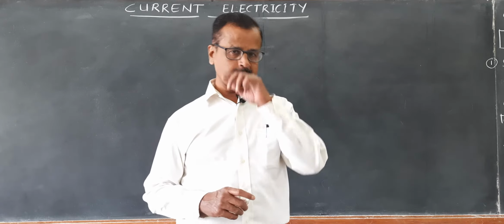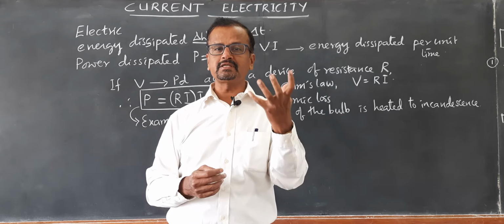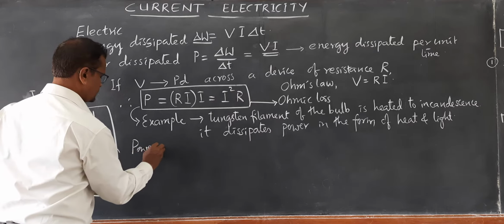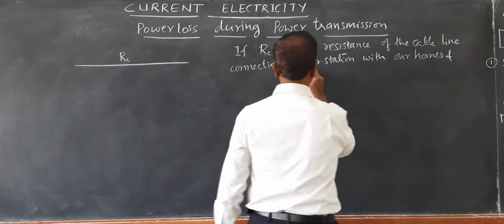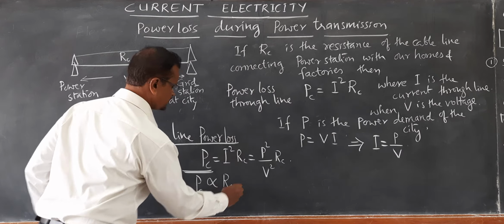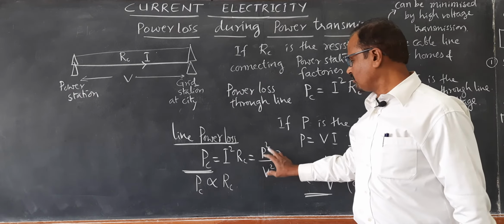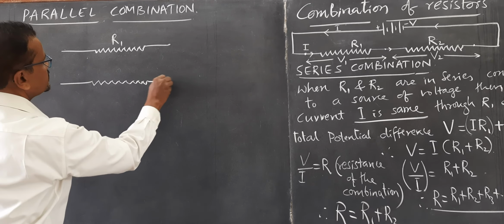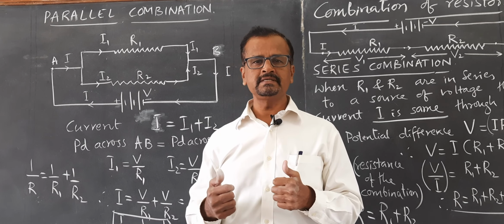Line Power loss during power transmission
Resistance in Series & and Parallel combination